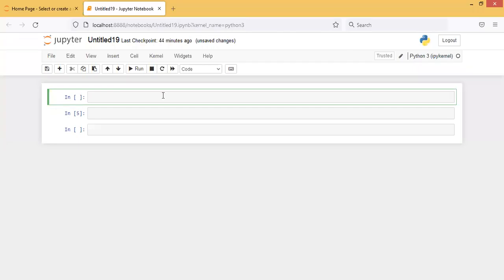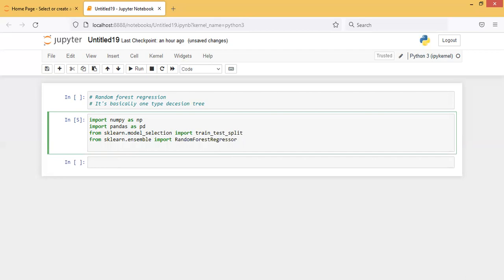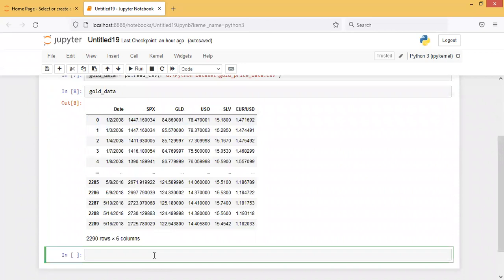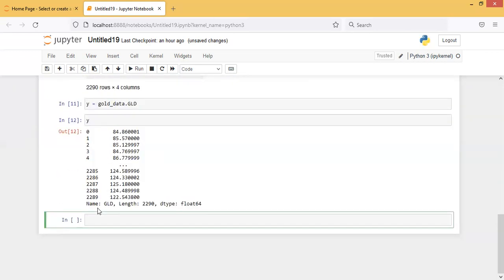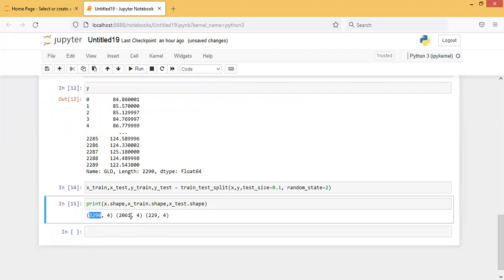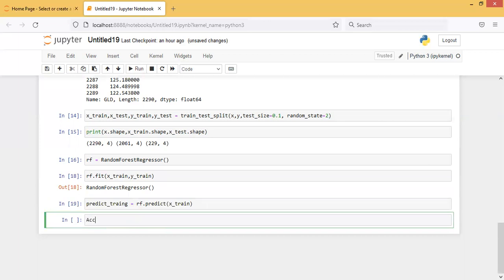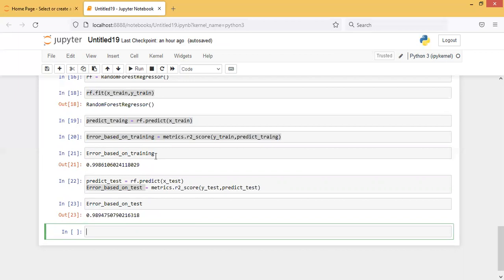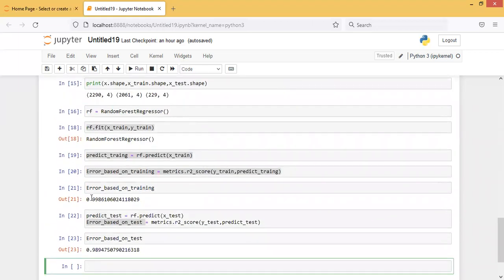Random Forest Regression in Python